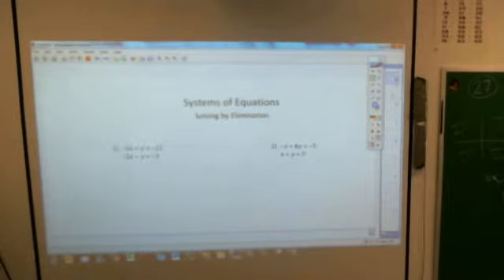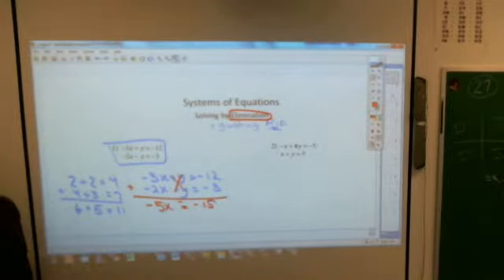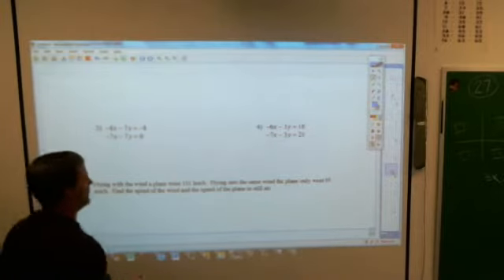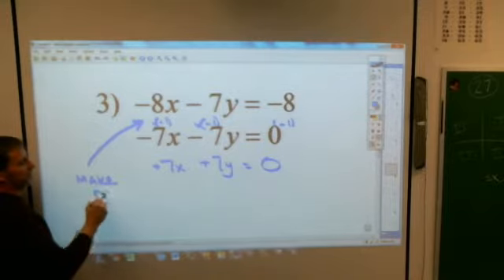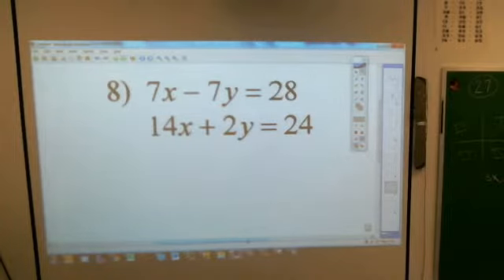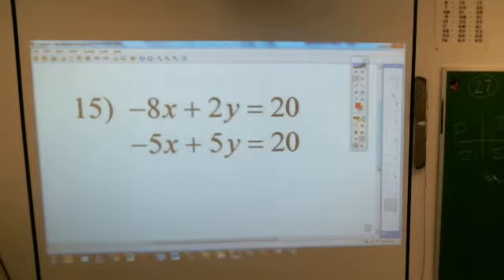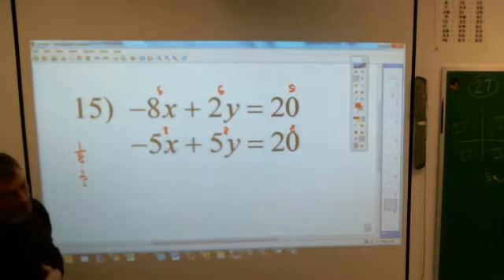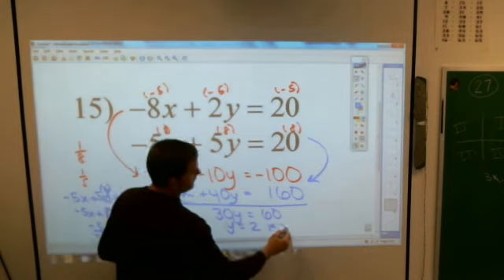8 systems of equat solve by elim 303